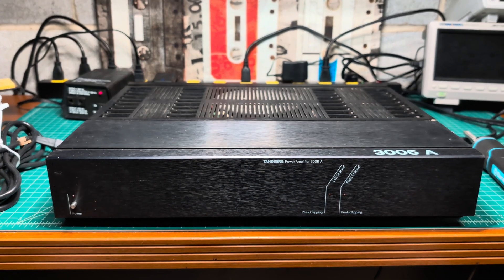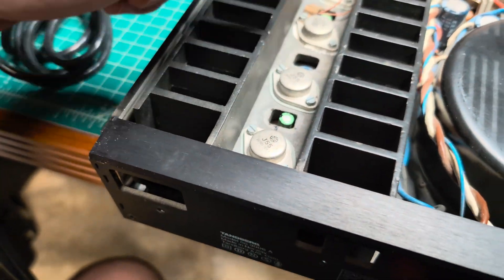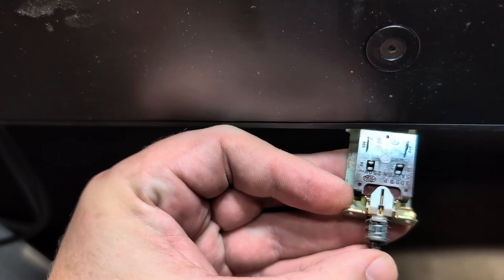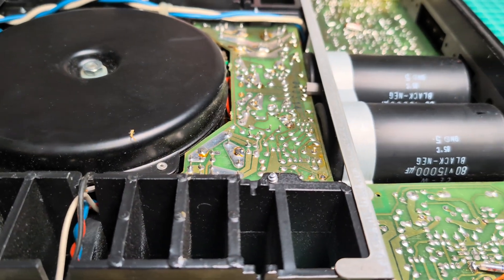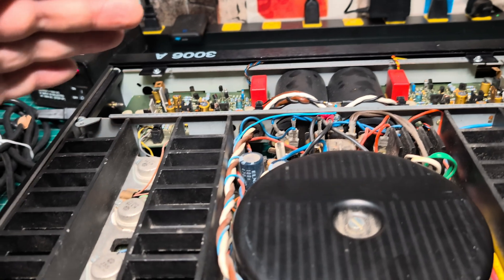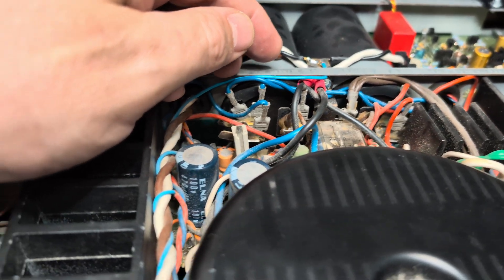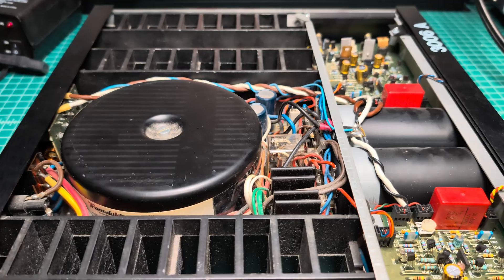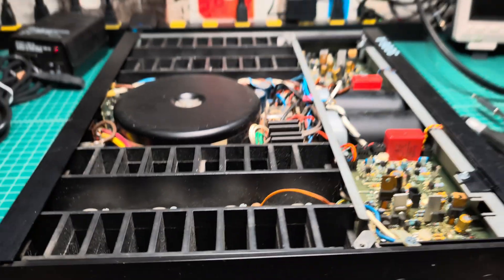Tandberg 3006 Power Amp Restoration Part 1: Capacitors Replacement & Power Switch Fix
Welcome to part 1 of the Tandberg 3006 Power Amp restoration series! In this episode, we take an in-depth look at the internals of this powerful amplifier, begin the process of replacing capacitors, and restore the power switch operation. Join me as I prepare for the next phase of this restoration journey, where we'll tackle the massive 15,000 uF 80V capacitors.

🔧 Restoration Highlights:

Internal Review: Get an inside look at the Tandberg 3006 Power Amp, exploring its components and design intricacies as we prepare for the restoration process.
Capacitor Replacement: Watch as I replace key capacitors to ensure the amplifier's longevity and optimal performance, setting the stage for the upcoming work.
Power Switch Restoration: See the steps taken to restore the power switch operation, a crucial aspect of the amp's functionality.
🔍 Preparing for Part 2:

Upcoming Work: Get ready for part 2, where I will replace the enormous 15,000 uF 80V capacitors, essential for the amp's + and - 75V power supply.
Power Supply Insights: Learn about the importance of these capacitors in maintaining the amp's high-voltage power supply and overall performance.
👂 Share Your Thoughts:

Join the Conversation: Have you restored a power amplifier before? Share your experiences and tips in the comments below!